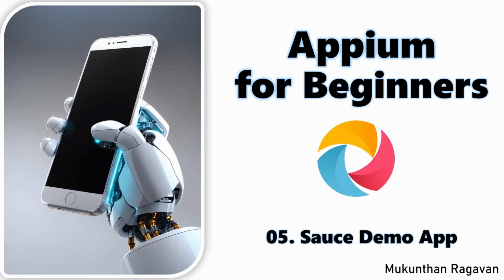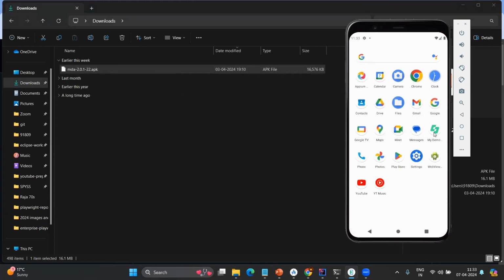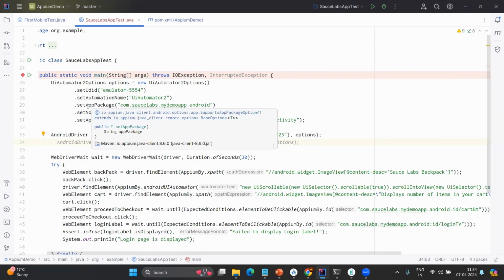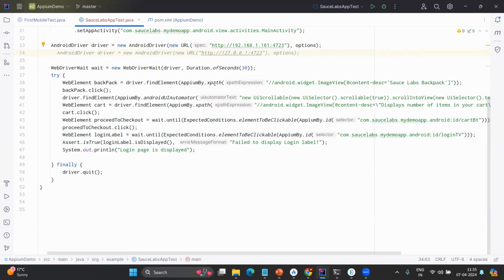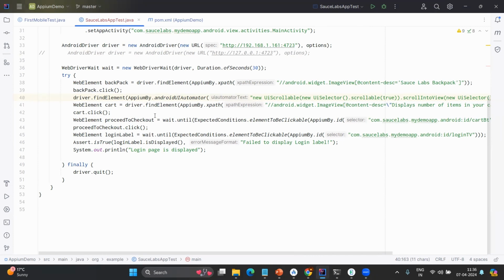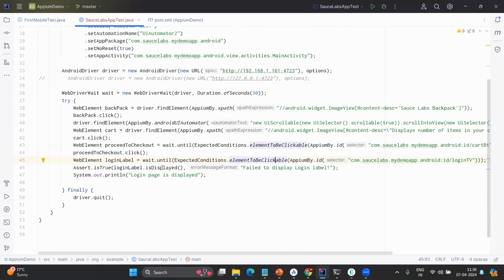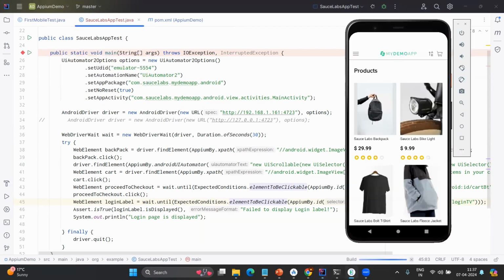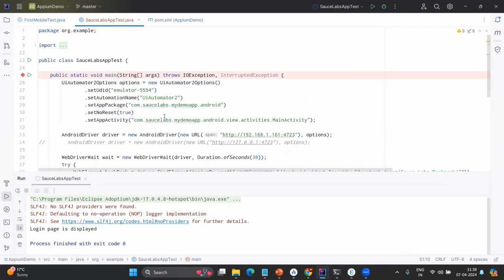Appium for Beginners | Sauce lab Demo App Install | QA Automation Alchemist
This video will explain how to install Demo app from Sauce labs and basic UI actions such as click, scroll, wait, assert using Appium.

1. Install Demo App from Sauce labs
2. Get the manual flow
3. Do the same in Appium code using click, scroll, wait, assert

Note: Please refer previous videos on how to set up AppPackage, activity, finding locators using Appium Inspector